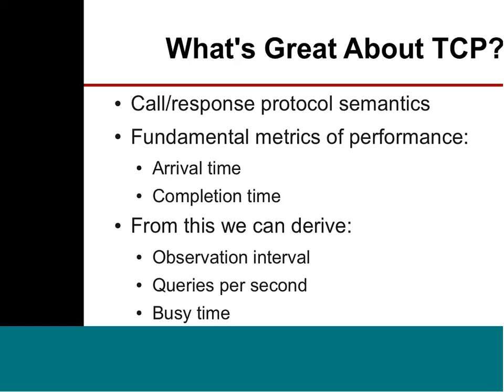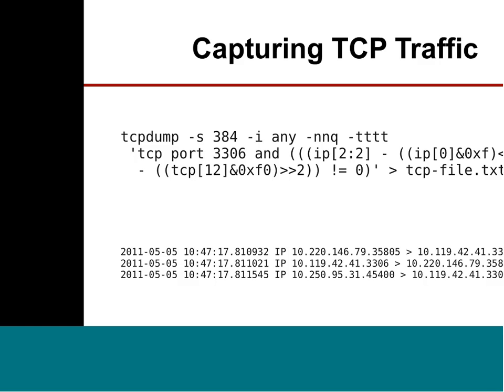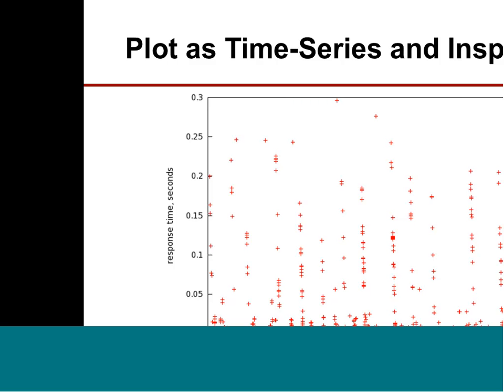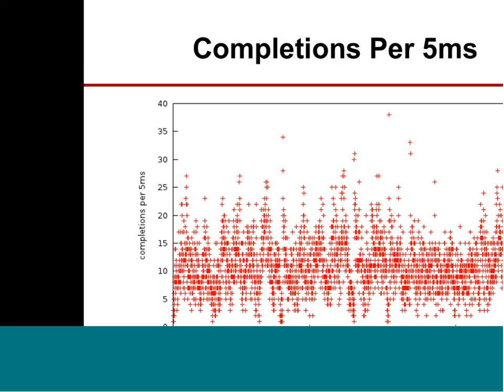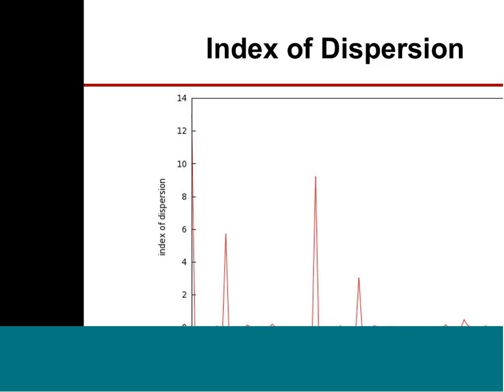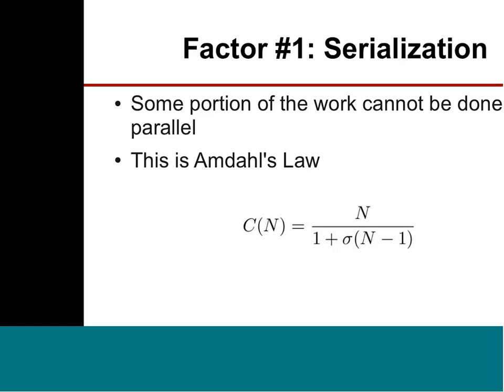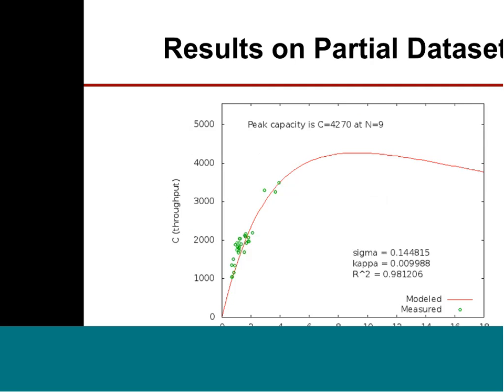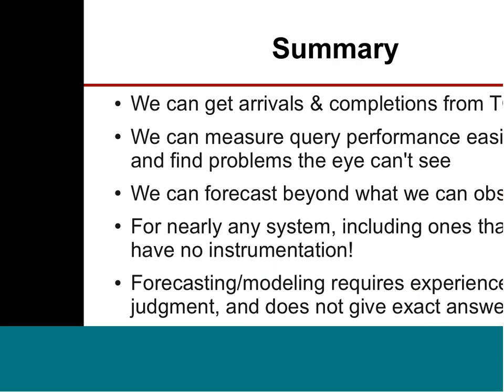Measuring Scalability and Performance with TCP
What if you had all the data you needed to measure system performance and scalability at any tier, discover performance and stability problems before they happen, and plan for capacity and performance by modeling the system's behavior at greater load than you currently have? Now it is as easy as running tcpdump and processing the result with a tool. In this two-part discussion you will first learn how to do black-box performance analysis to discover hidden problems in your systems.

In the second part you will learn about mathematical performance and scalability models, how the inputs can be computed from TCP packet headers, and how to derive and interpret the results with free tools from Percona Toolkit.

Presented by Baron Schwartz on December 13, 2011